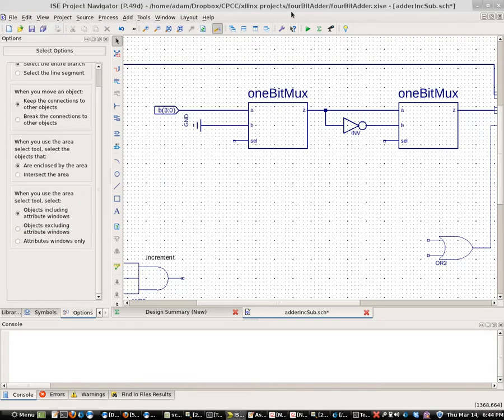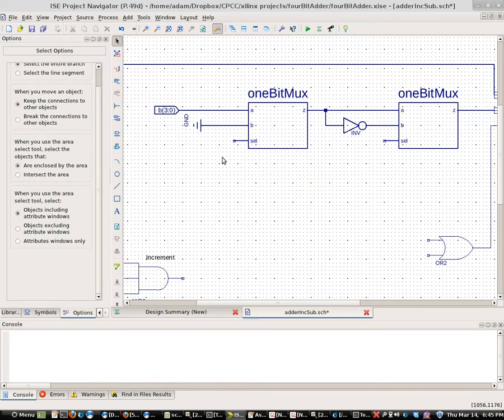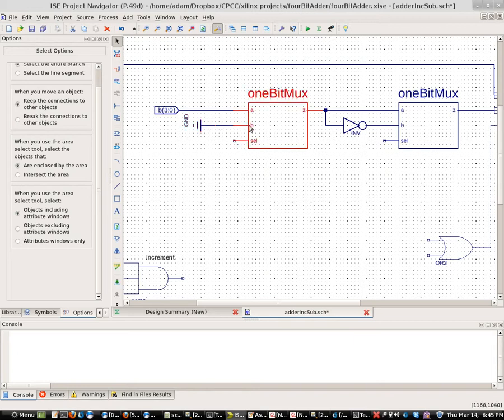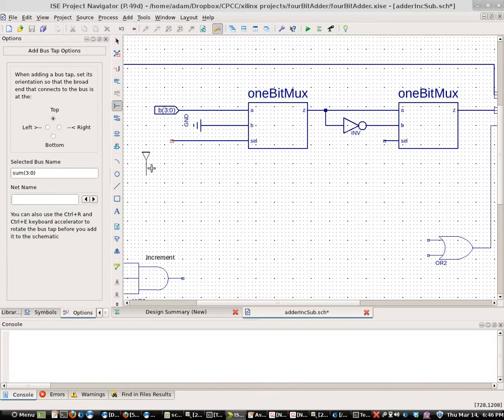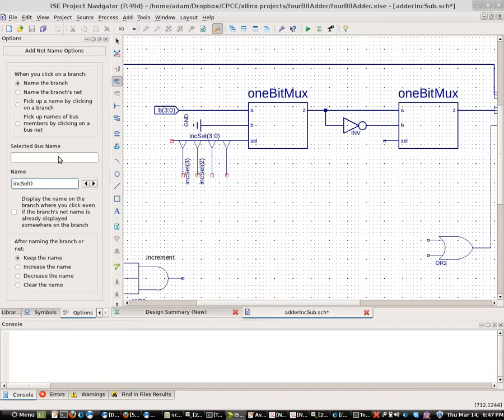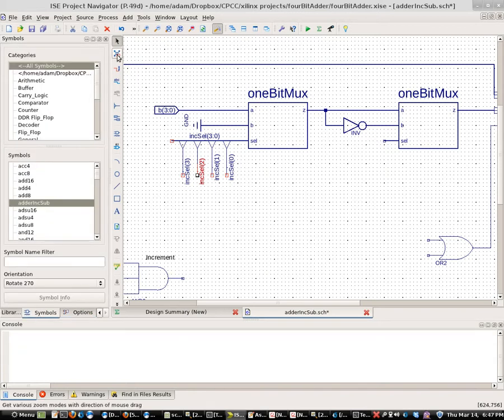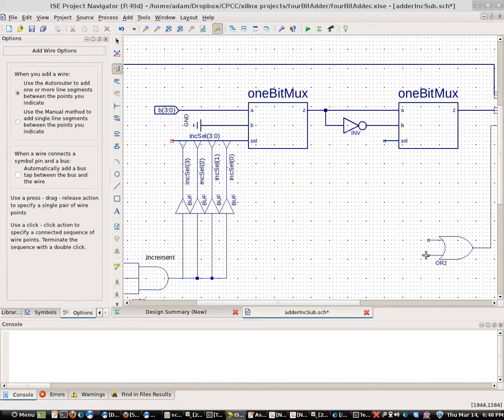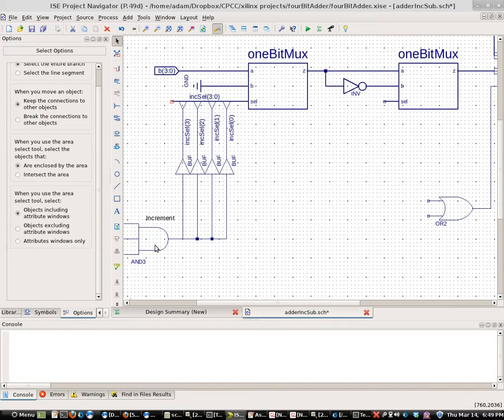bus tapping and buffering inputs